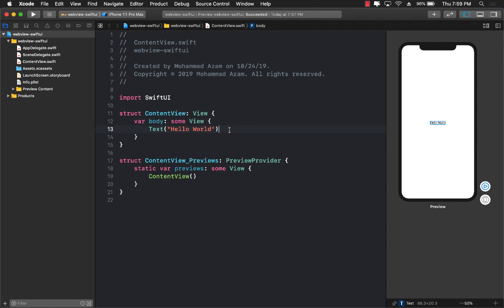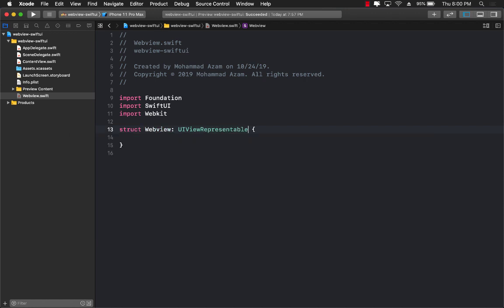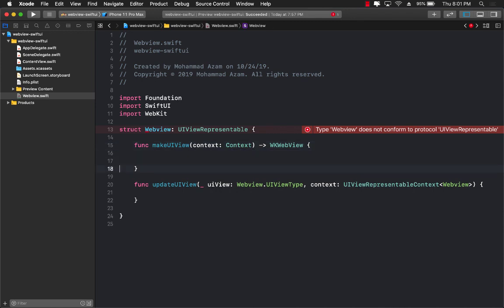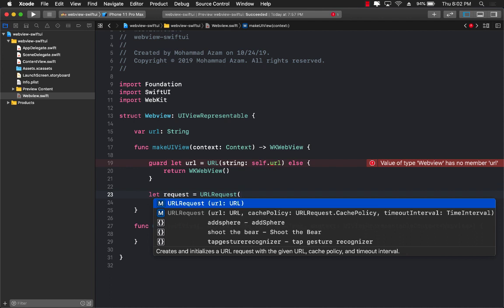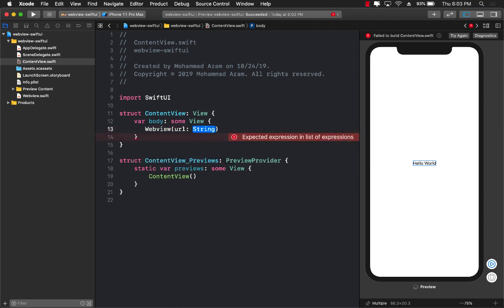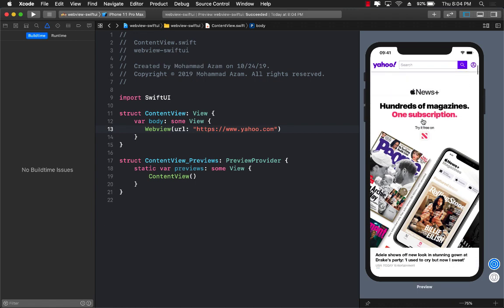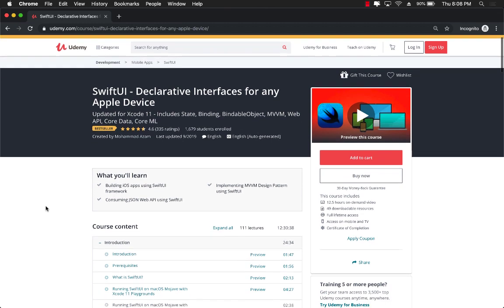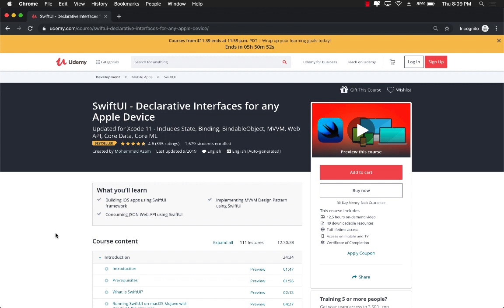Displaying WebView in SwiftUI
In this video, Mohammad Azam will demonstrate how to display a WebView in SwiftUI application.

Get courses from Big Mountain Studio:

1. Combine Mastery in SwiftUI

2. SwiftUI Animations

3. SwiftUI Views Mastery

4. Visual Swift Memory Mastery

5. Working with Data in SwiftUI

6. SwiftUI in UIKit Weekened Kickstarter